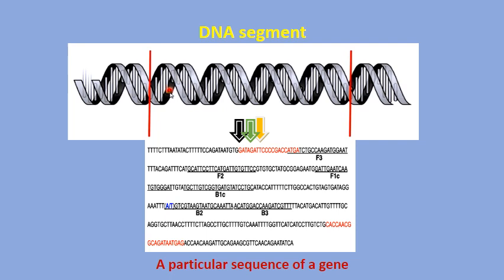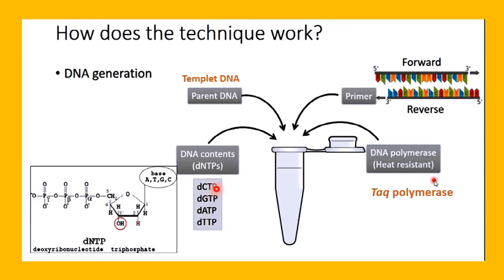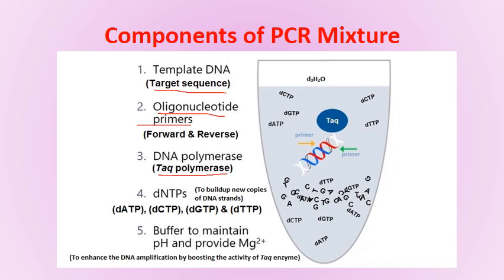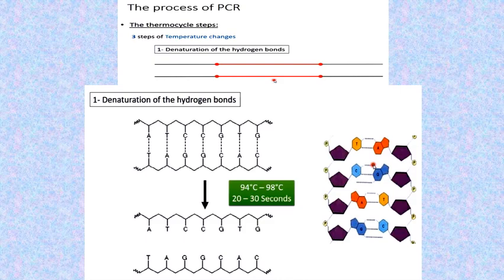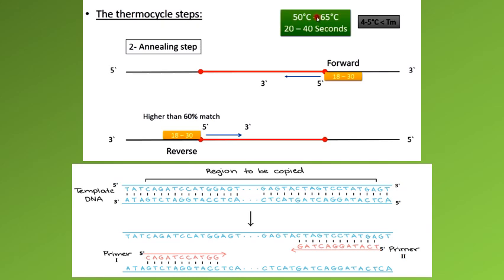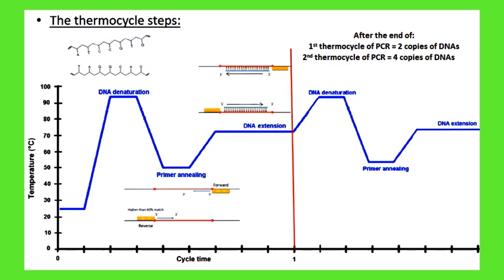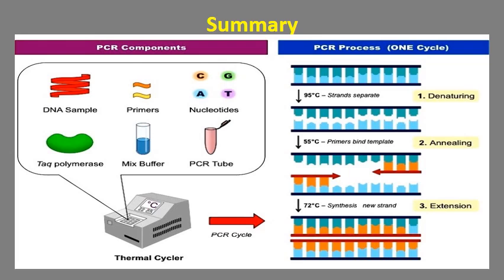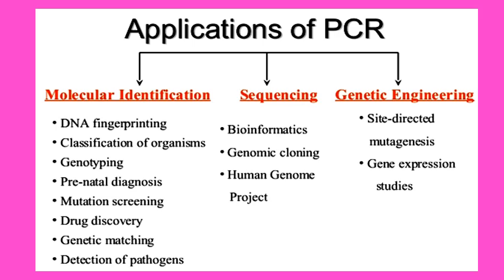A Full Simplified Explanation of PCR Technique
For Medical Analysis, Biologists, Biochemists and Biophysicists